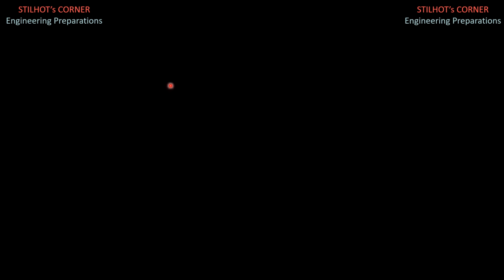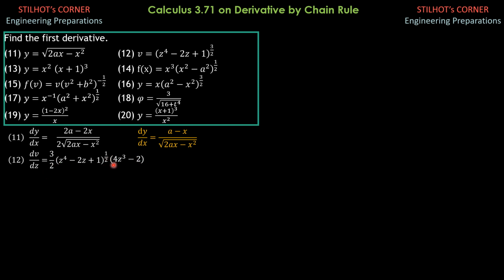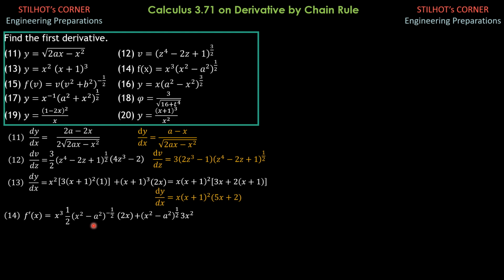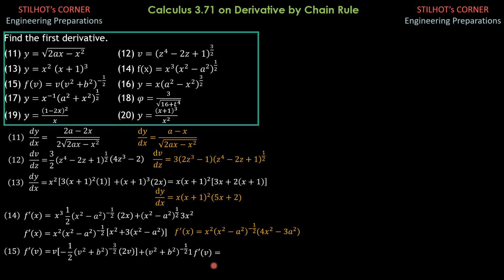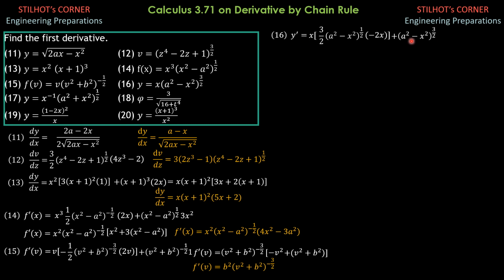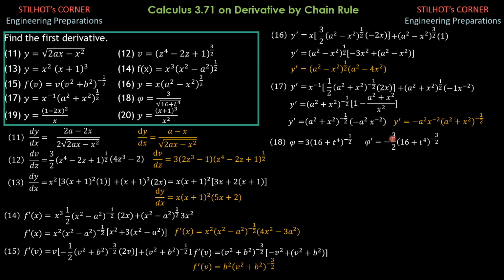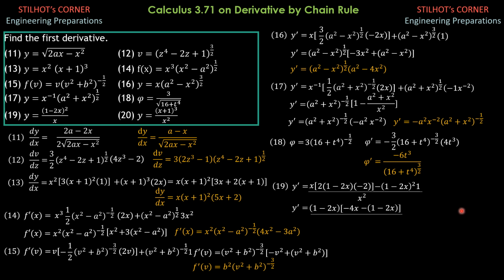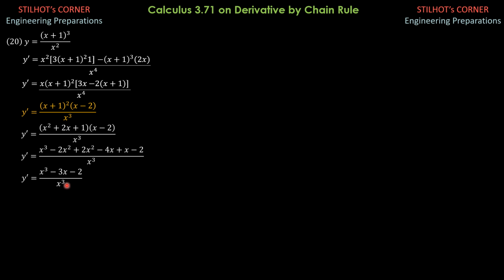Calculus 3.71 on Derivative by Chain Rule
This video presents evaluation of derivative of fuctions by the chain rule.